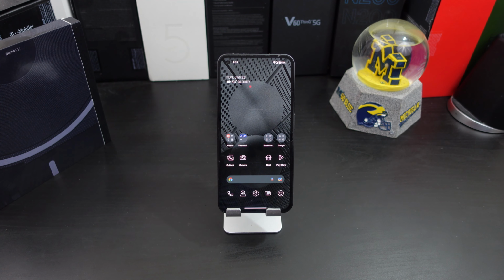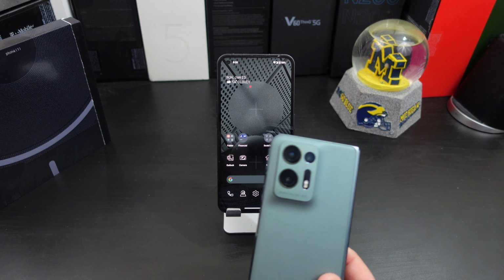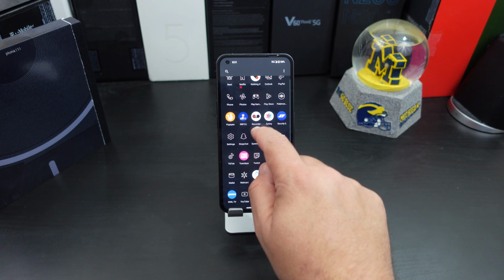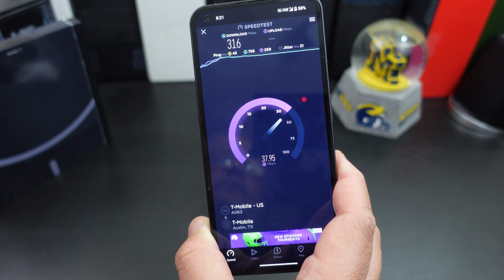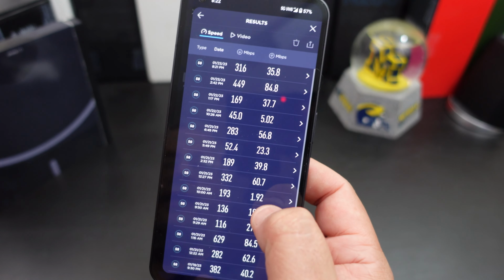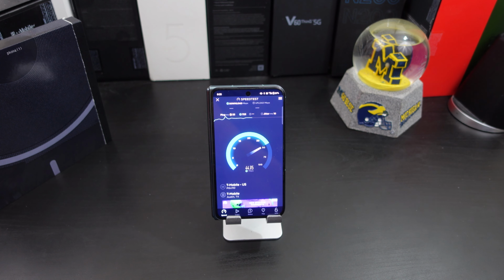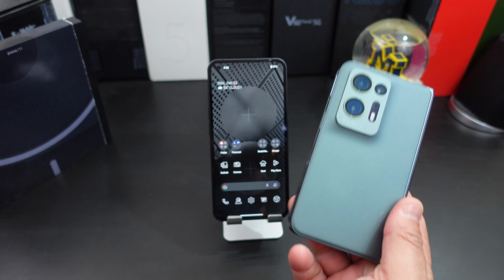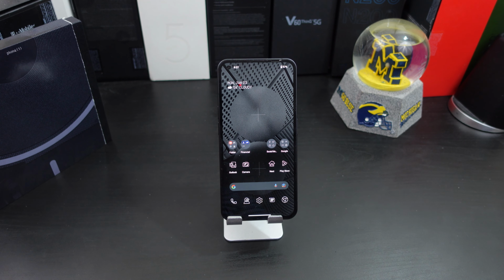Nothing Phone (1) USA Beta- Do You Get 5G or 4G LTE In The USA?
In this video I wanted to update everyone on my experiences with the Nothing Phone 1 using on the Tmobile network. I wanted to show everyone the speeds I am getting using them. Check out the video to see the speeds.

Display: 6.55in 120Hz FHD+ OLED (402ppi)
Processor: Snapdragon 778G Plus
RAM: 8 or 12GB
Storage: 128 or 256GB
Operating system: Android 12 with Nothing OS
Camera: 50MP main and ultrawide, 16MP selfie
Connectivity: 5G, eSIM, wifi 6E, NFC, Bluetooth 5.2 and GNSS
Water resistance: IP53 (splash-resistant)
Dimensions: 159.2 x 75.8 x 8.3mm
Weight: 193.5g
Li-Po 4500 mAh, non-removable
Fast charging 33W, 50% in 30 min, 100% in 70 min (advertised)
Wireless charging 15W
Reverse wireless charging 5W
Power Delivery 3.0
Quick Charge 4.0